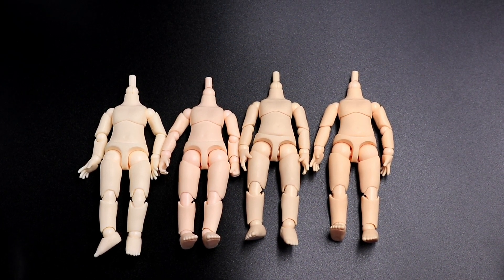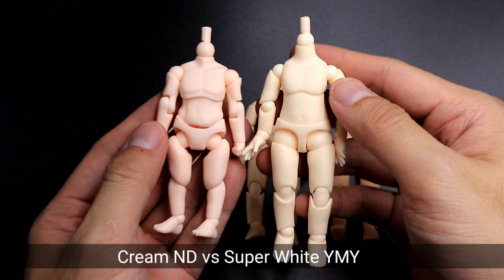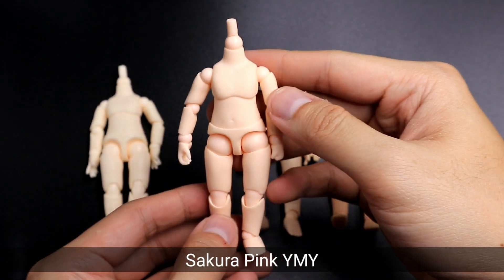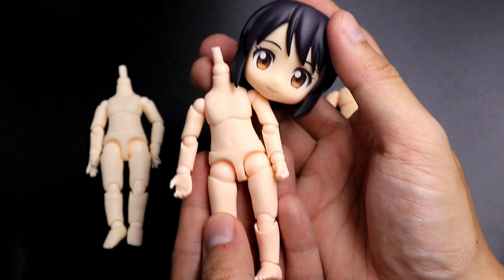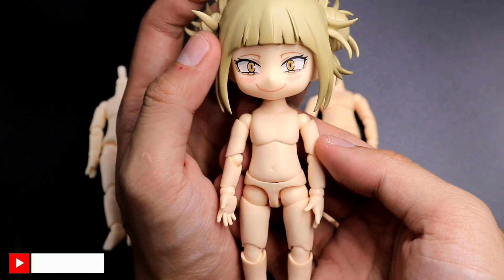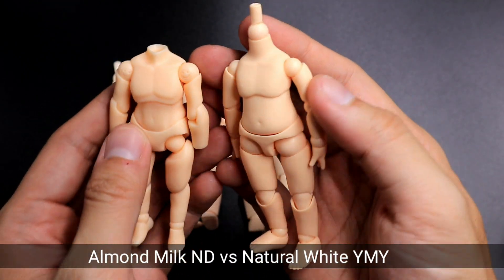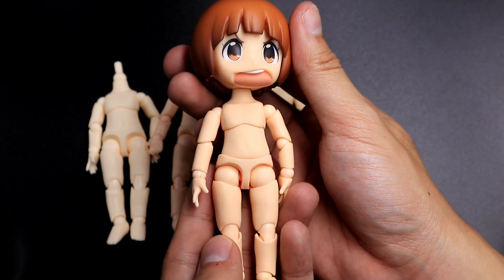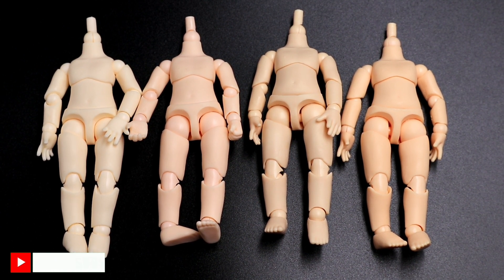Different Colors of YMY Doll Body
Discussed about the 4 different colors of YMY body - Super White, Sakura Pink, Milky White and Natural White